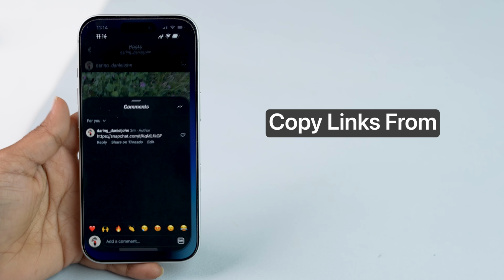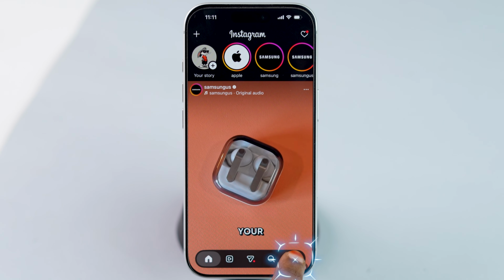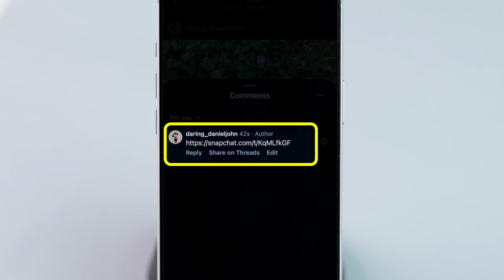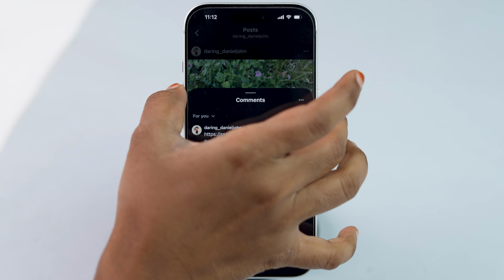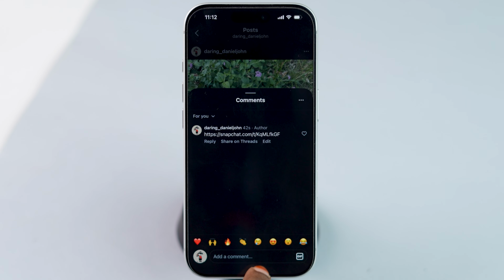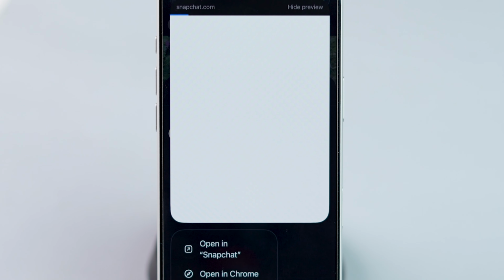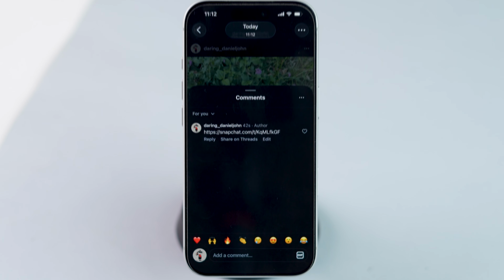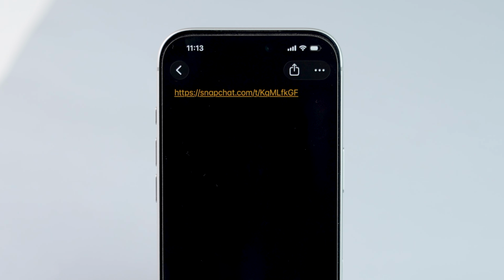How to Copy Link From Instagram Comment?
Learn how to easily copy Instagram comment links with our latest tutorial. Discover the simplest methods to copy and share links from Instagram comments. Whether you're a social media manager, influencer, or casual user, this video will show you the easiest way to copy Instagram comment links. Find out how to streamline your online workflow and save time by copying links with ease. Get the latest tips and tricks on Instagram link copying and stay ahead of the curve.